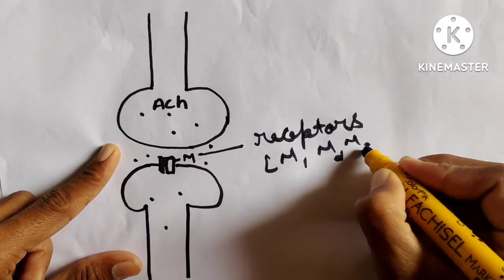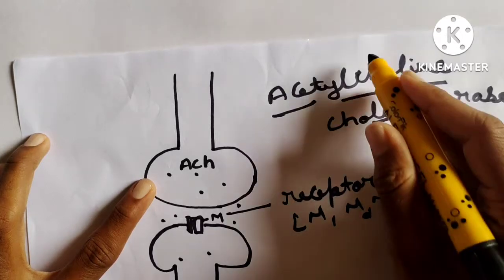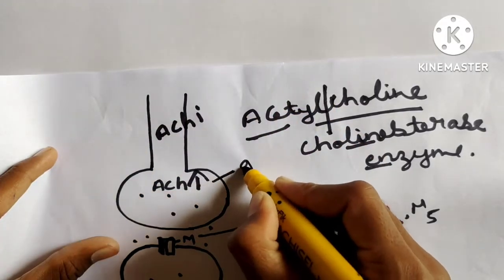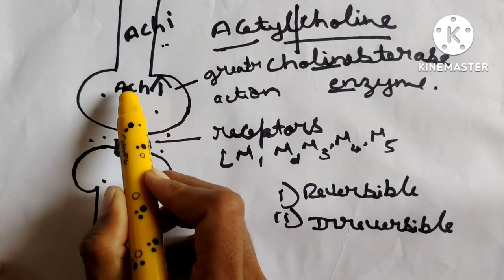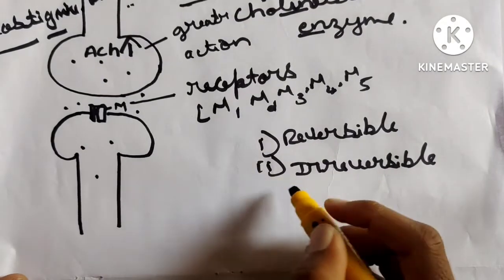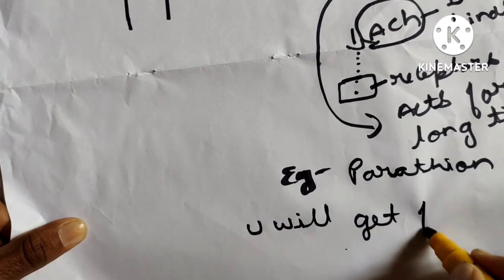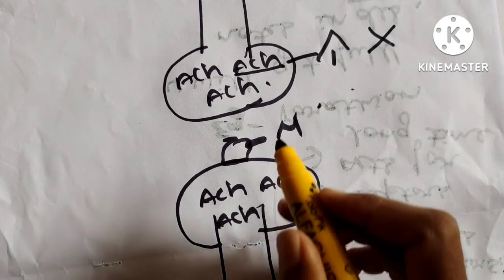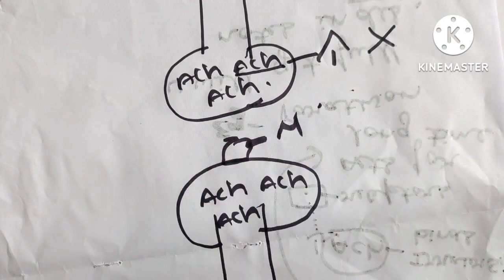5marks question and answers|Medicinal chemistry-1|Easy explaination|Part-1|Question paper 2022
Notes of CHOLINESTERASE INHIBITORS